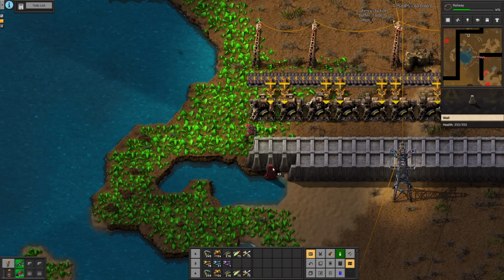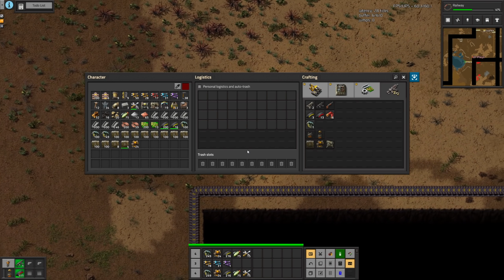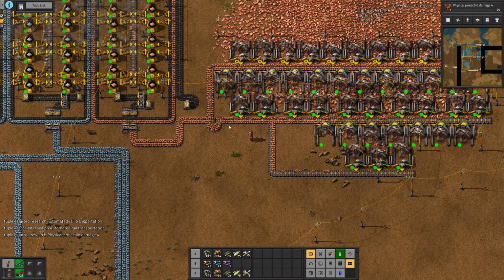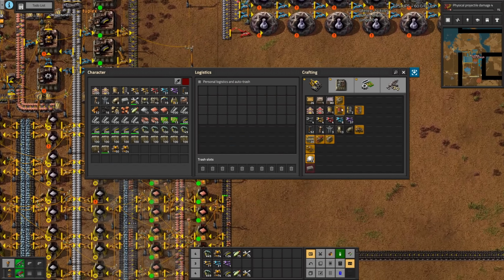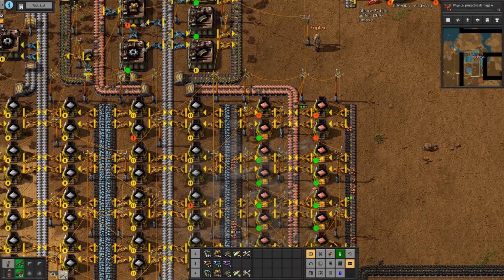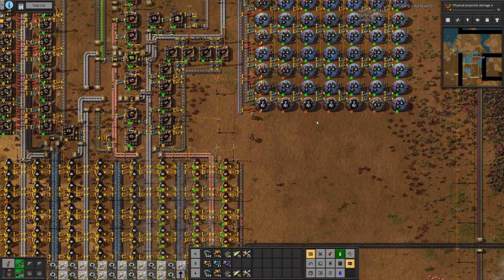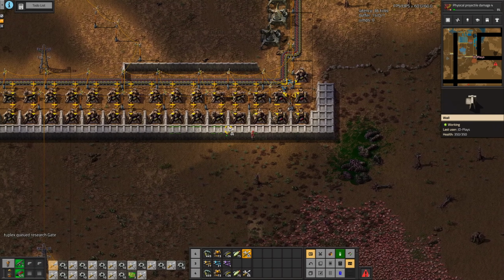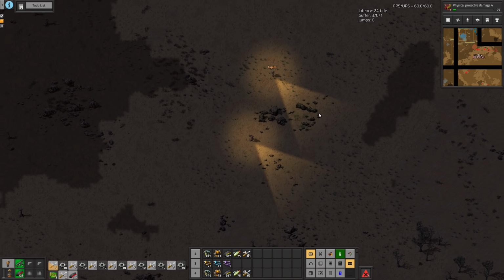All the oil we will ever need! ⚙️ Factorio Maze of Misery Ep8 ⚙️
New series new Collab partner, new Factorio and yet OLD BITERS!

Tuplex and myself are stuck in a maze with no real way out, and a challenge like no other, Will they keep the fires burning? Will they fail to the biters who will never give up? What will come of dynamic duo?

Mod list
AutoDeconstruct
Automatic_Train_Painter
Bottleneck
bullet-trails
CleanFloor
even-distribution
Fill4Me
gore-updated
helmod
inbuilt_lighting
MaxRateCalculator
Squeak Through
TemporaryStations
Todo-List
VehicleSnap
YARM

Big thanks to Redmew for the maze scenario you can get a copy of the scenario

MORE from JD